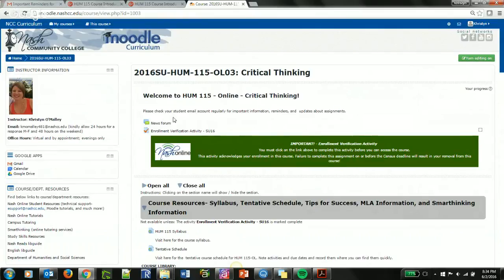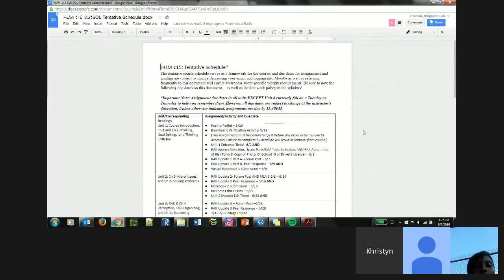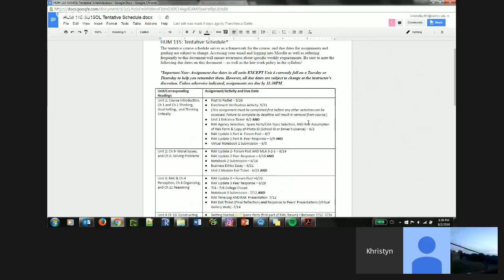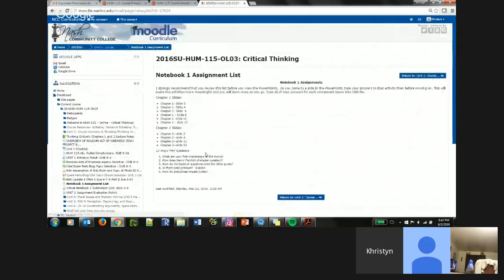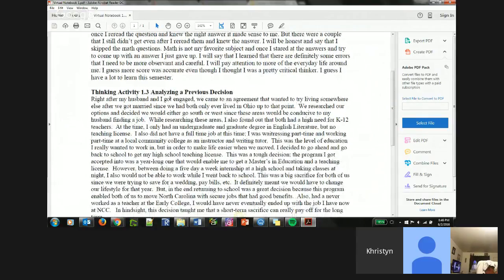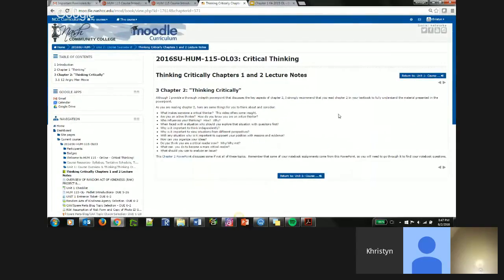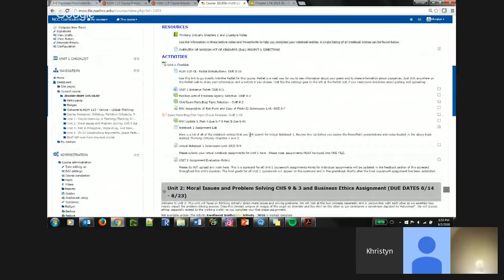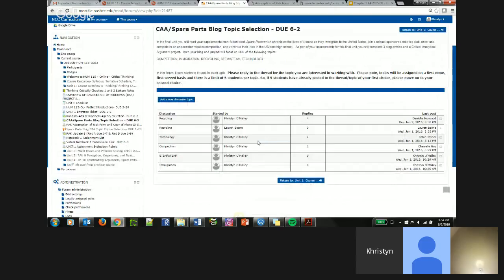HUM 115 Course Introduction